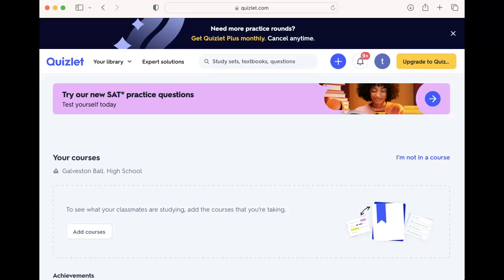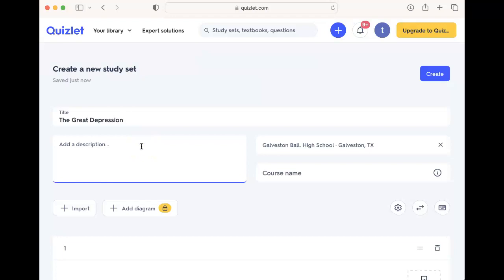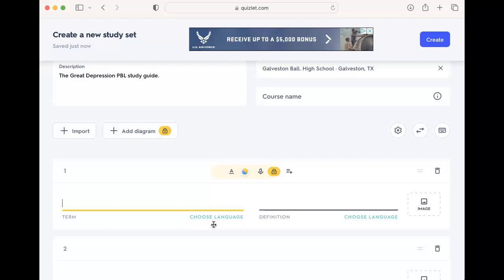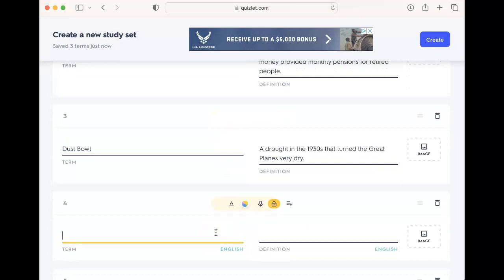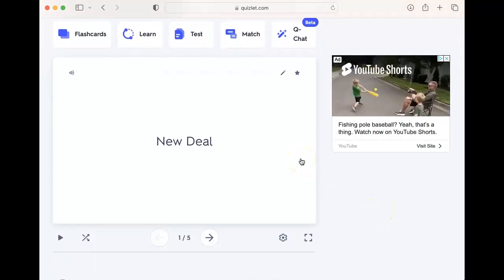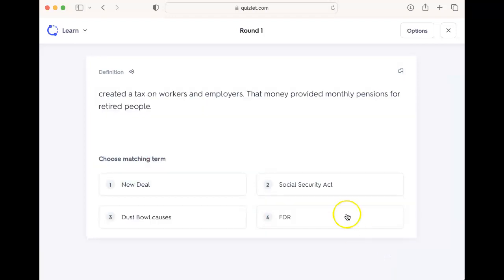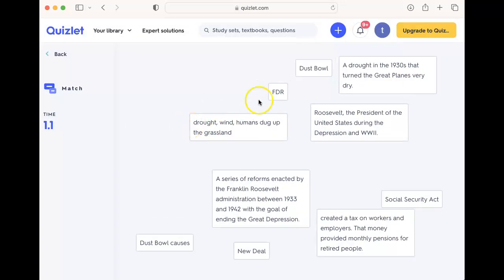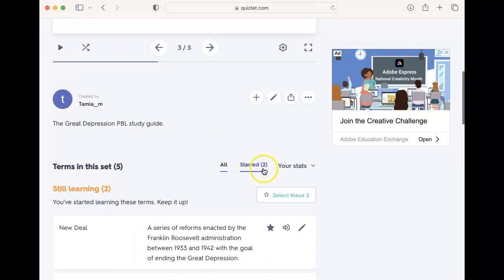Screencast Quizlet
This is a step by step tutorial on how to create and use the website Kahoot for students. This is a screencast assignment for my Introduction to Educational Technology class at Texas State University.